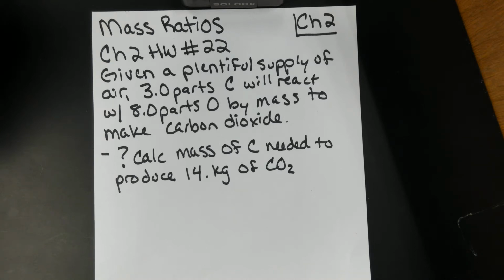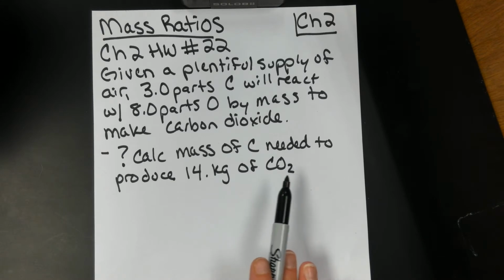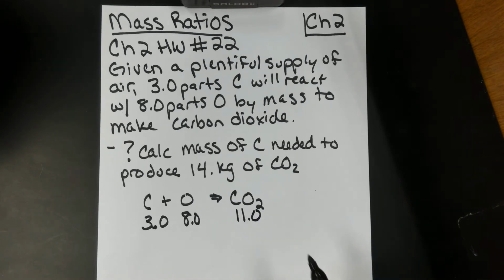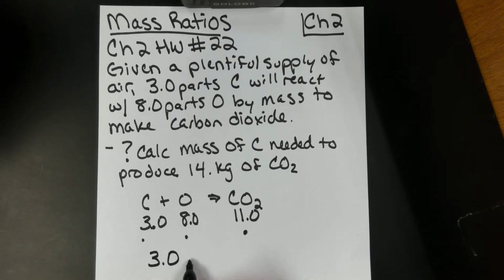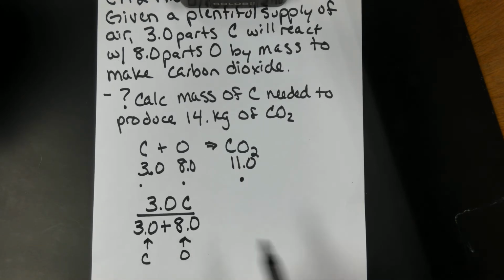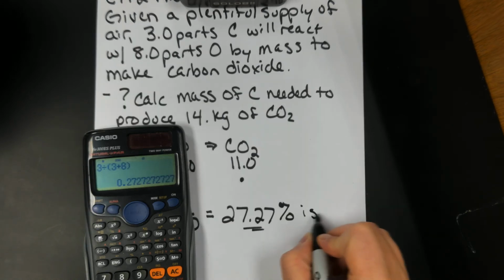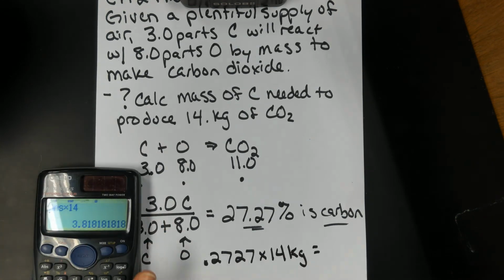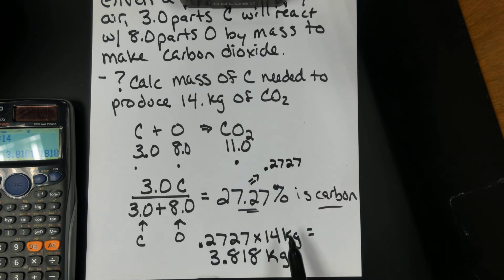CHEM101 - Chapter 2: Mass Ratios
We practice using the mass ratio of different reactants to find out how much reactant is needed.